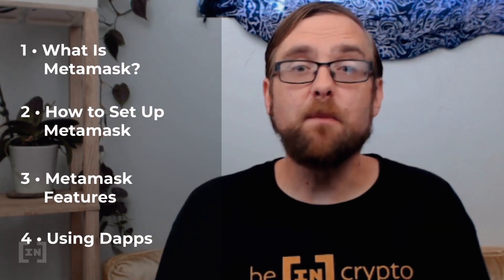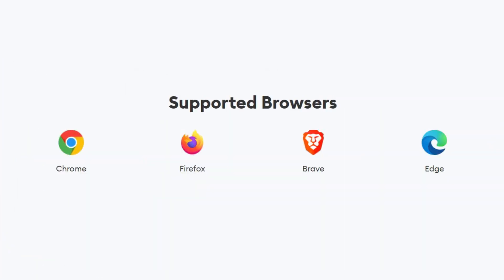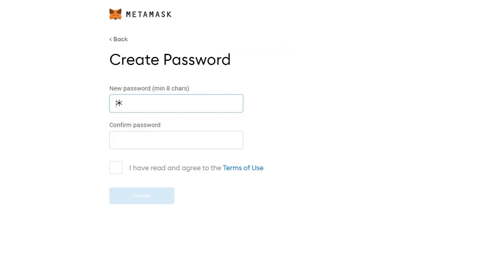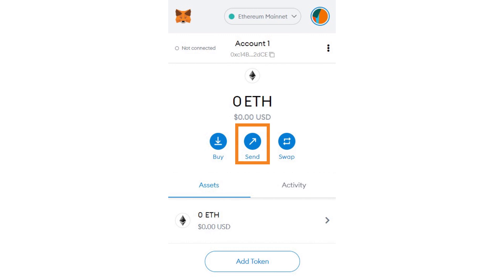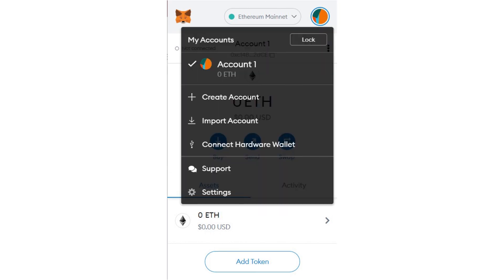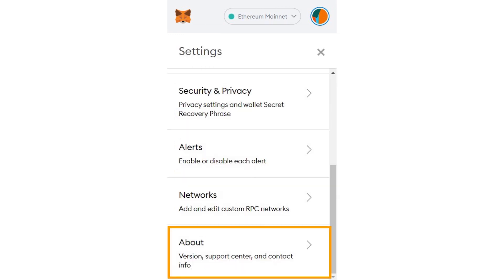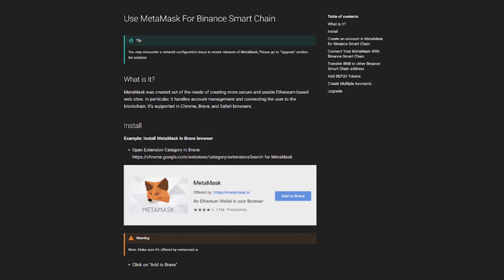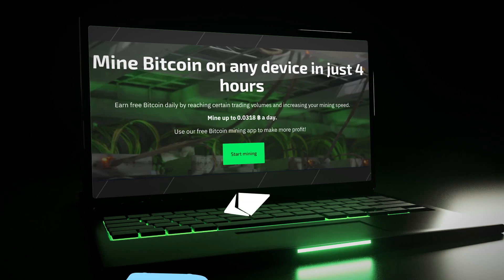Metamask - Is This the Best DeFi Wallet Out There?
Today we’re going to talk about what is arguably the most popular browser based cryptocurrency wallet, and that’s Metamask. We’ve mentioned metamask on this channel many times before when discussing decentralized applications and the DeFi ecosystem, but today we’re going to walk through everything you need to know to begin using it.

🚀 Save money on every crypto trade you make with StormGain! Enjoy a onetime 0.1% trading fee with this

We’ll explain what metamask really is, talk about how to set it up, and we’ll cover all of its features, some use cases and even explain how to connect it to networks besides Ethereum. So if you’re interested in getting involved with Dapps, DEXes, or a variety of other services, then follow us now as we explain all of the ins and outs of Metamask!

Okay, so the first thing you really need to know about Metamask is that it’s a web browser based cryptocurrency wallet, or browser wallet. Browser wallets live as extensions to your browser, and the main reason to use them is to interact with decentralized applications, AKA Dapps.

Essentially, these types of wallets act as the doorway to most of the DeFi ecosystem. There are others besides Metamask, such as Trust Wallet and Coinbase Wallet, but today we’ll be focusing on Metamask. Metamask is supported in Chrome, Brave, Firefox and Edge browsers, and even has iOS and Android App versions, so pretty much literally everyone can use it.

Also, bear in mind that Metamask effectively acts as a “Hot” wallet on your computer, which is basically unavoidable for it to interact with Dapps. Sure, it is password protected, and if your system is clean and you use good Operational Security you should be fine.

We would just recommend against using this wallet for storing large sums of assets, which would probably be better kept in cold storage and only moved to a hot wallet as needed. Okay, now that we’ve covered the overview, let’s get into how you can actually download and setup metamask for yourself!